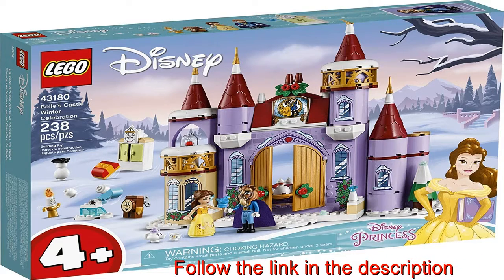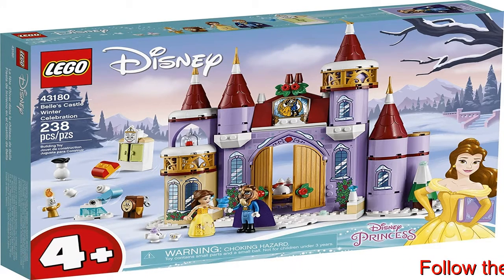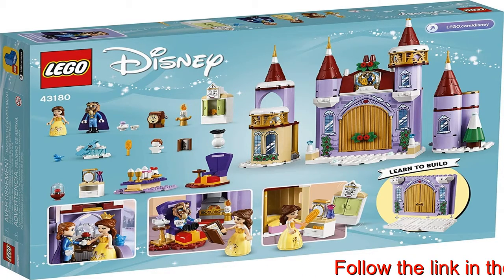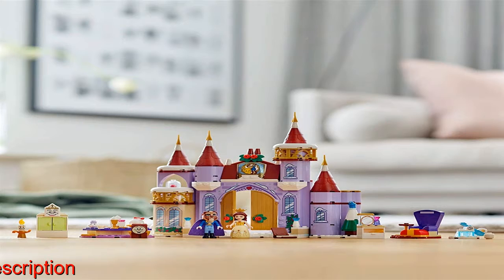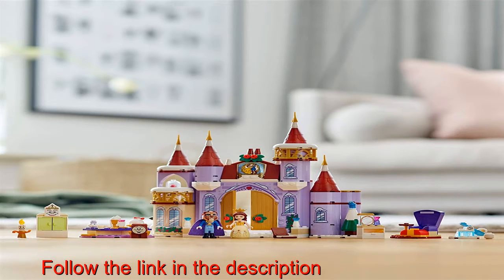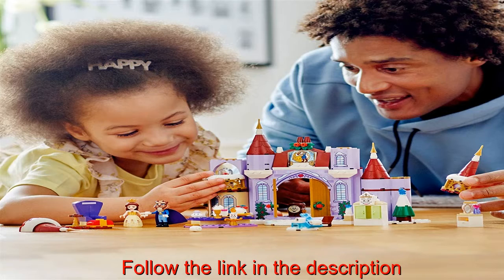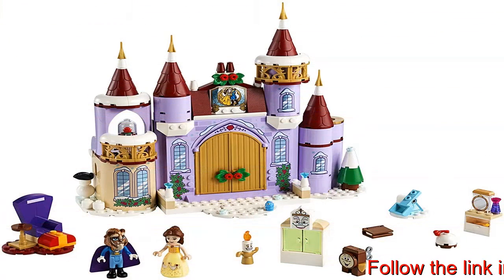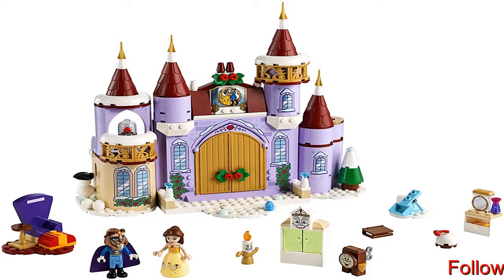lego jeep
Offer preschoolers an exciting and fulfilling building experience with this LEGO Disney Belle’s Castle Winter Celebration 43180 set, featuring Disney’s Beauty and the Beast characters
Inspire younger builders with a bright and colorful, easy-to-build castle with multiple rooms, buildable accessories, Disney's Belle and the Beast mini-doll figures and other items to boost imagination and creative play
The pretty castle and cute characters are great for young kids to play with and stretch their creative skills; Kids can build the castle and accessories, then act out favorite movie scenes or imagine new stories
Younger Disney’s Beauty and the Beast fans will love this set with all its playful details and clever accessories; The ease of assembly and fun story starters help make this a great gift for preschoolers aged 4 and up
An easy-to-build castle full of details. With the castle measuring over 9” (23cm) high, 9” (25cm) wide and 6” (16cm) deep, this fantastic set is designed to be constructed and played with over and over again